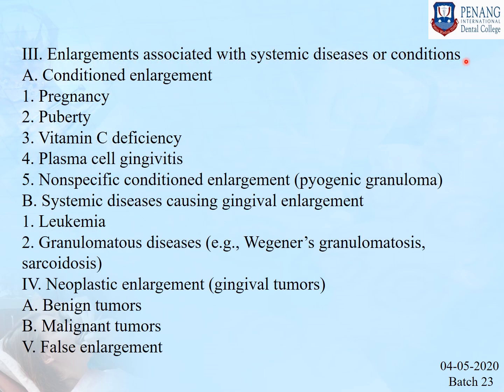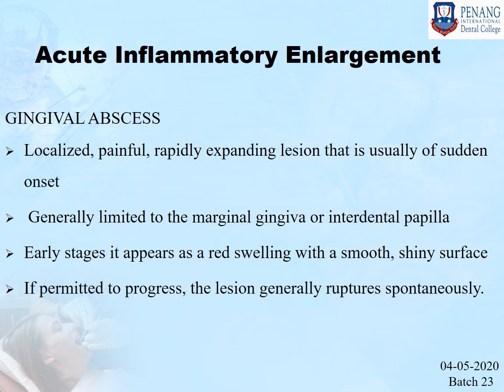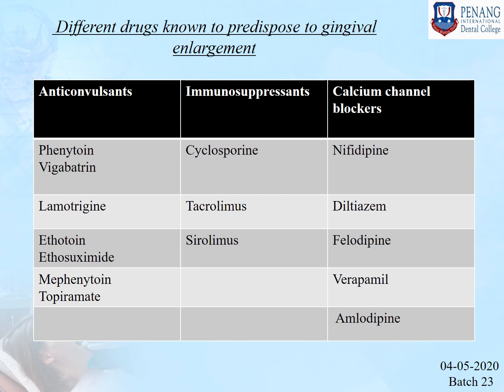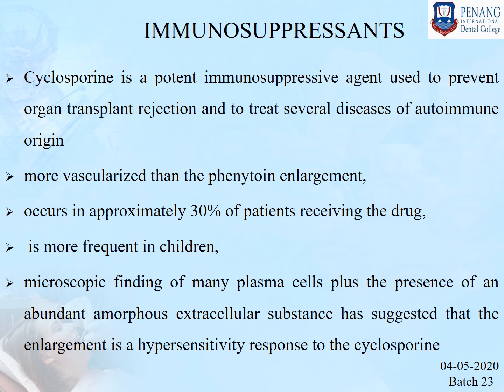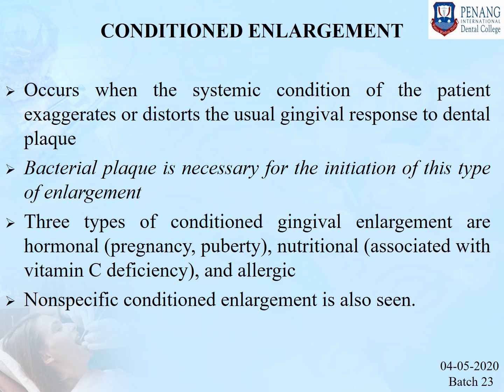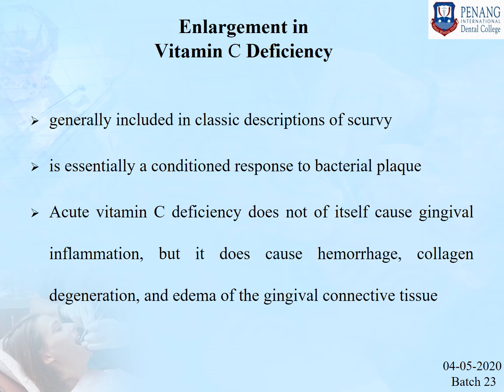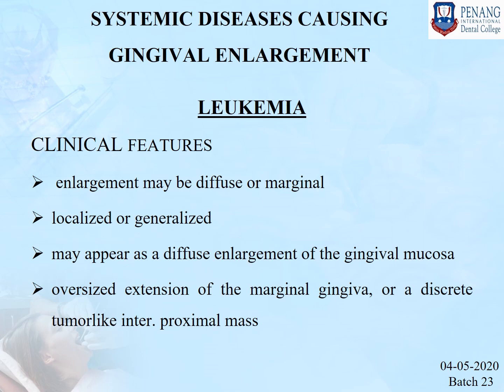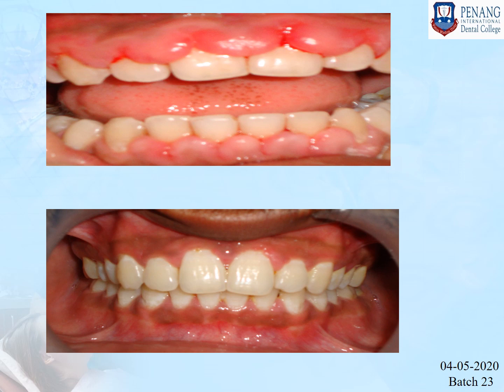GINGIVAL ENLARGEMENT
TOPIC: GINGIVAL ENLARGEMENT
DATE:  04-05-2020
BATCH: 23
DEPARTMENT: PERIODONTOLOGY